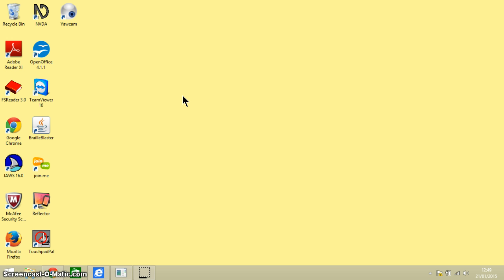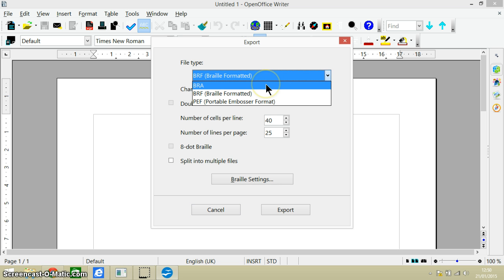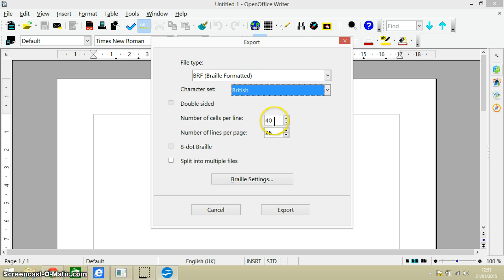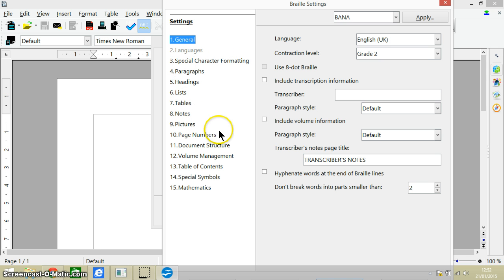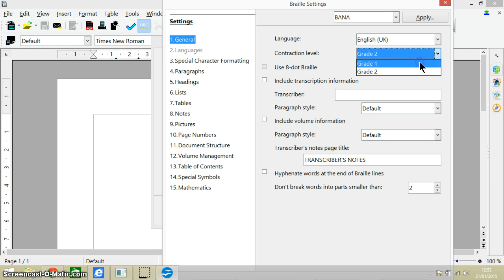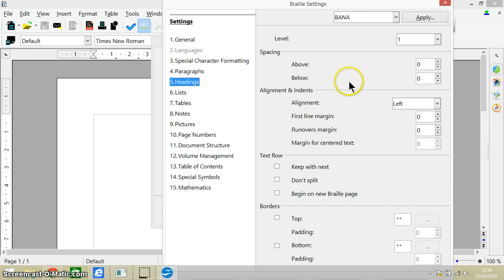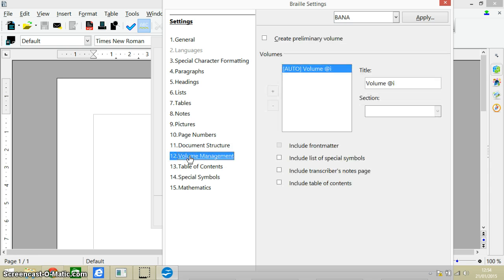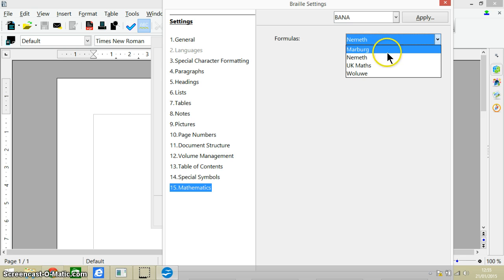ODT2Braille- Readying Your Document for Embossing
Hello and welcome to this video. In this video I am going to explore the settings menu within the ODT2Braille Extension in Open Office.

In other words, I will show you how to set up your document to be embossed just the way that you like it!
In previous videos, I demonstrated two different pieces of free software for Braille transcription. The software is BB and ODT2. In those videos I showed how to DL and I have a brief overview of them. In this video I want to focus on the settings menu within each piece of software. So, let's start with ODT2, which is an extension of the free Office software called Open Office.

select Export as Braille, which opens up a box full of options.

We can export it into 3 different file types. ; BRA, BRF or PEF.

We can use a very wide range of character sets or languages. Let's just take a look.

If we select the Braille Settings we are presented with a vast range of options and because there are so many I will not be describing each one!

BANA is

Language and Contraction Level

Paragraphs, Headings, Lists, tables, provide choices about how you want those elements presented on the page.

Special symbols..

And mathematics lets you choose between...